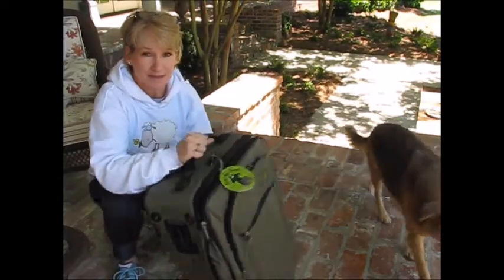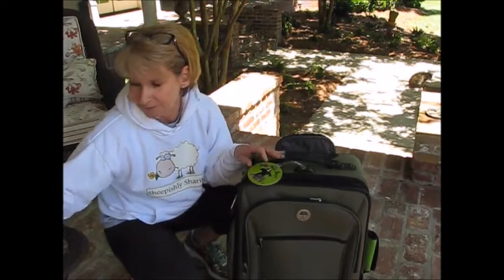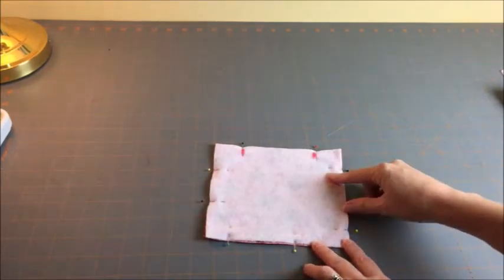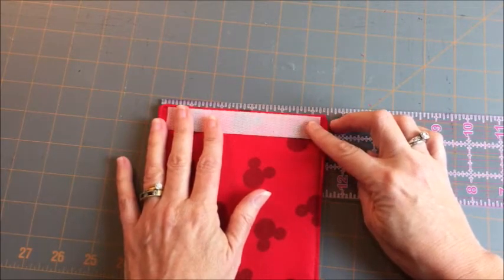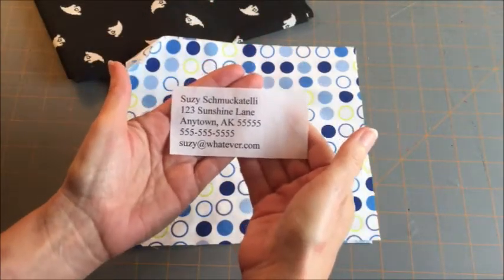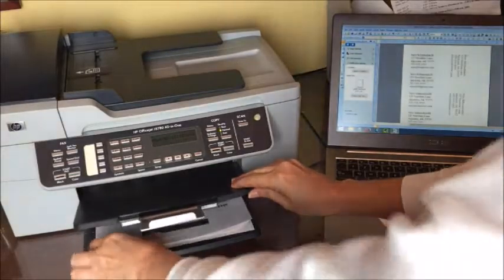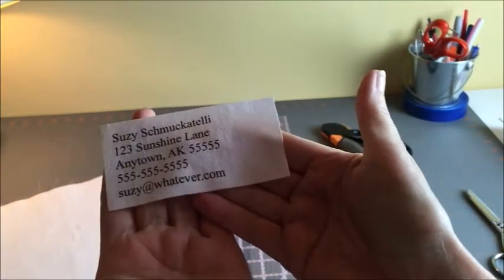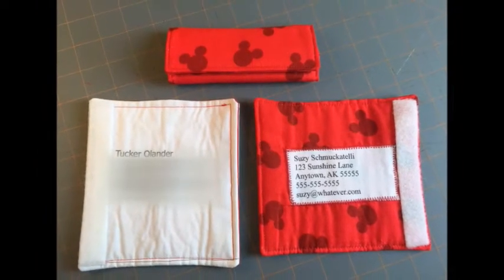How To Sew Luggage Handle Wraps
I'm Sheepishly Sharing How To Sew Luggage Handle Wraps (and add secret personal info by PRINTING ON FABRIC!)

Supplies:
2 pieces fabric cut 6" x 6.5"
1 piece of batting cut 6" x 6.5"
Sew-in velcro cut 5"
Optional: fusible interfacing if using light fabric

For Printing on Fabric:
Freezer Paper (found in grocery stores in the plastic wrap aisle)
Computer

♦ Ebates: How I earn money shopping online and get $10 off your first purchase

▼ SOCIAL MARGARET ▼

▼ SNAIL MAIL  ▼